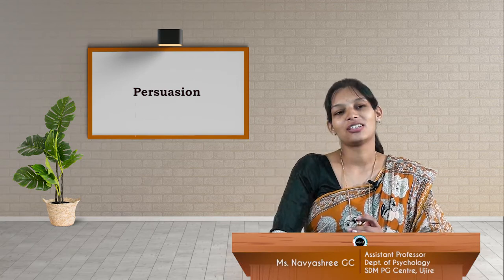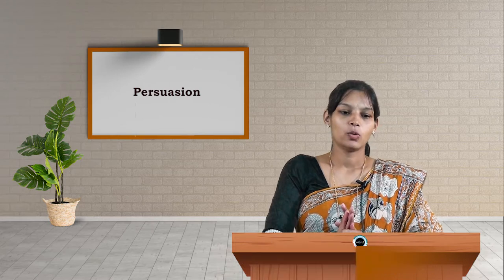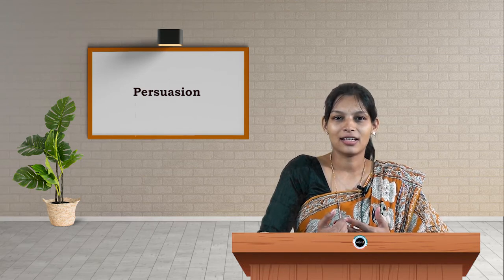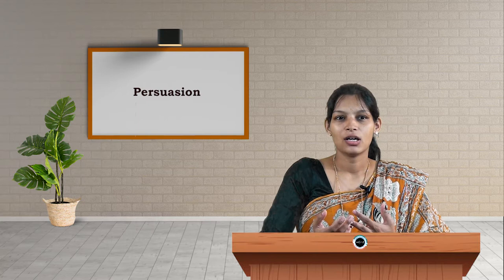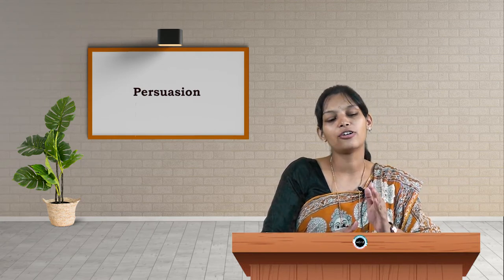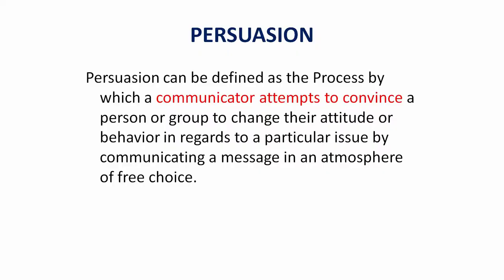SDM E-Learning: Persuasion (Navyashree GC)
Video By SDM E-Resource, Dept. of Journalism
Date:09/03/2020